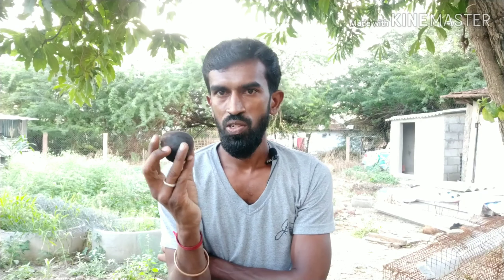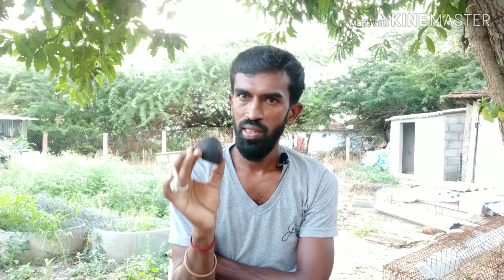கோழிகளுக்கு ஏற்படும் சுவாச நோய்க்கான இயற்கை மருத்துவம்